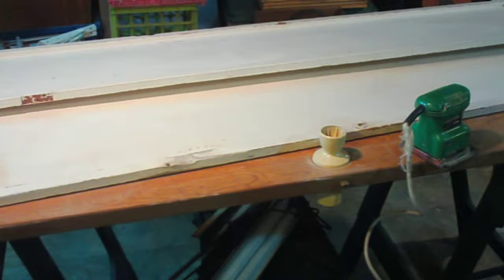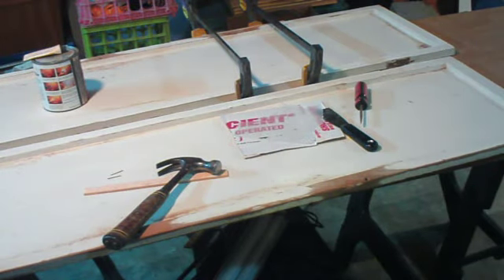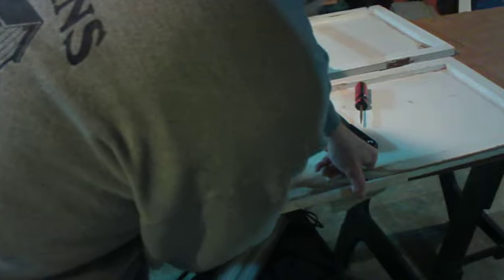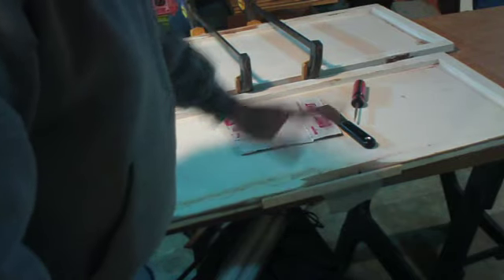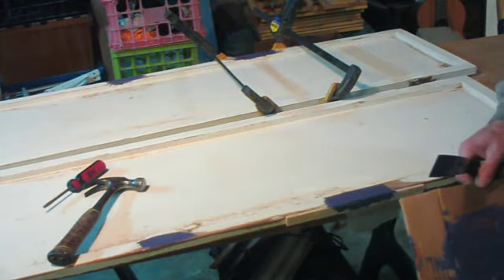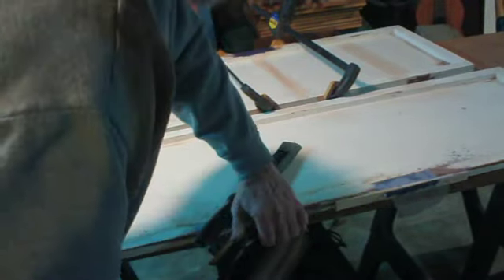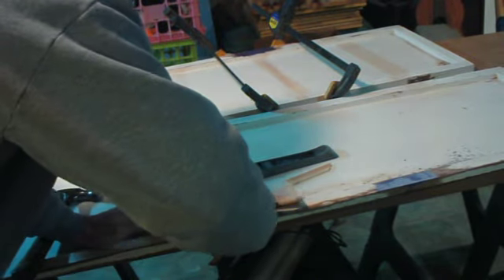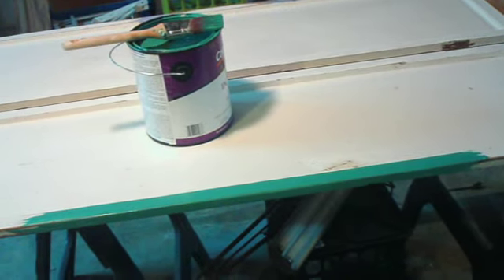High performance wood filler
High performance wood filler, what is it and how does it work?